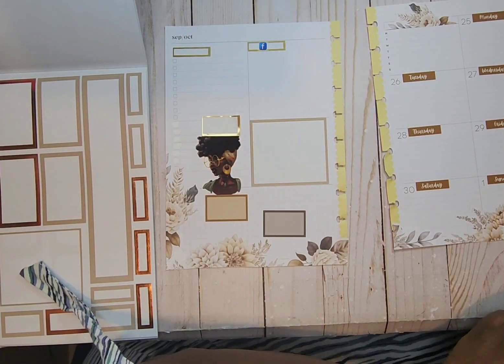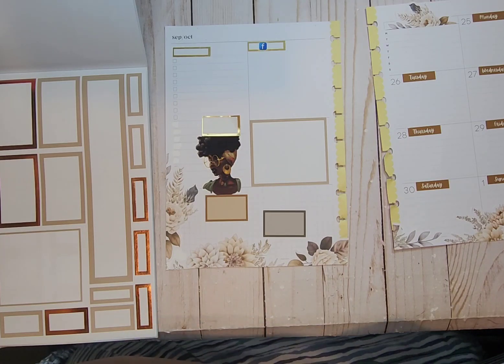PWM Social Media in Classic Dashboard Layout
Today we are using Anika's Kreative Kloset  Becoming.  MoJo-Jo Plan's Autumn 2.0 Stickerbooks , HP Colorful Boxes and a kit from my stach.